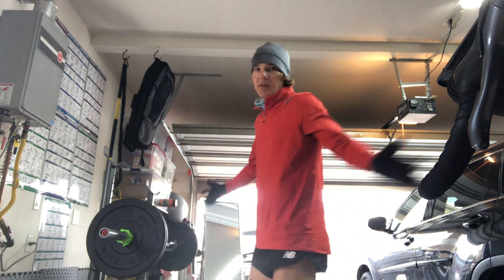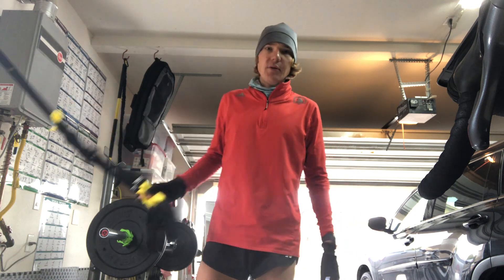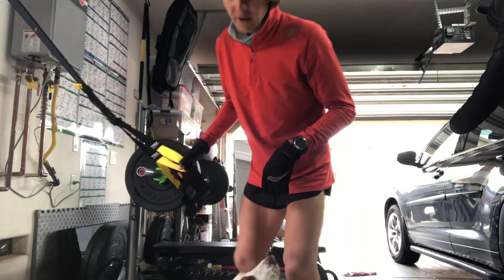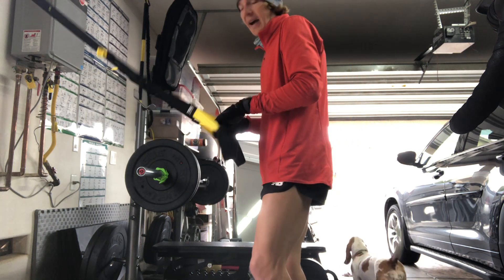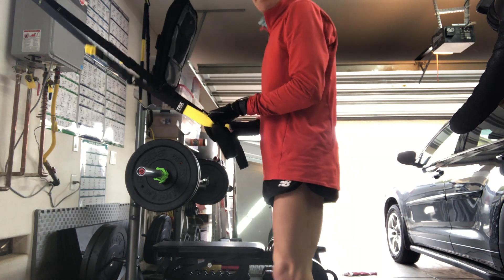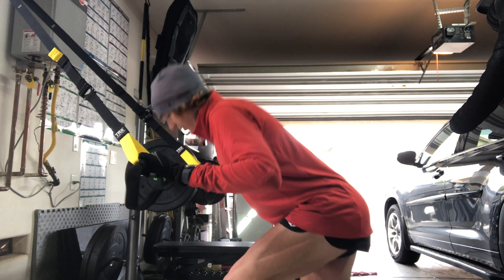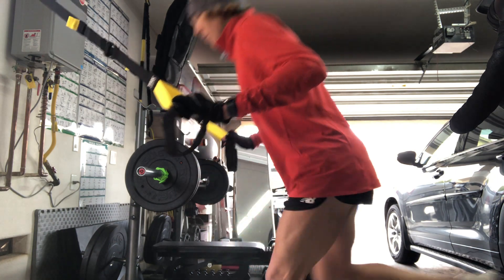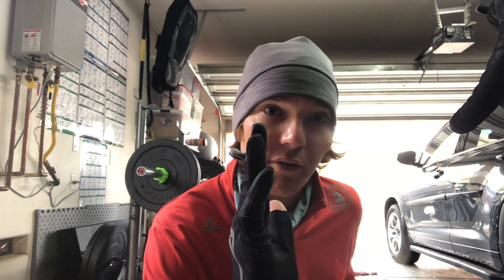KIN 369 Example Video